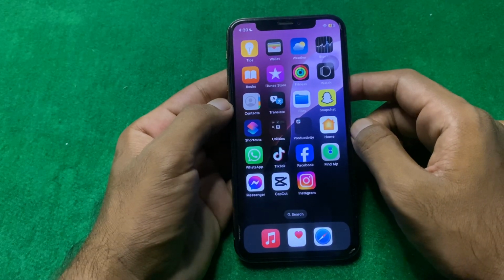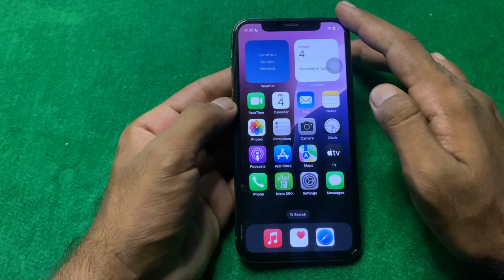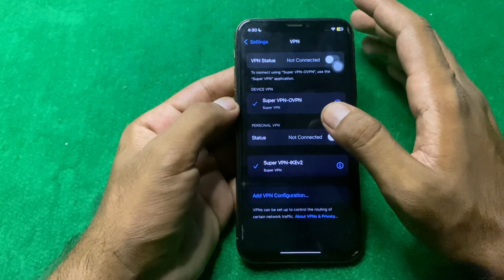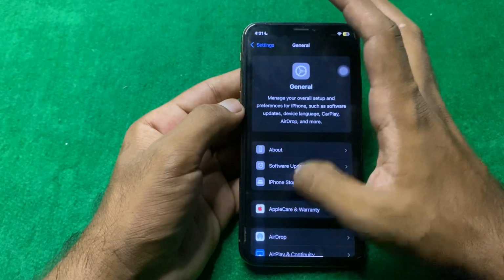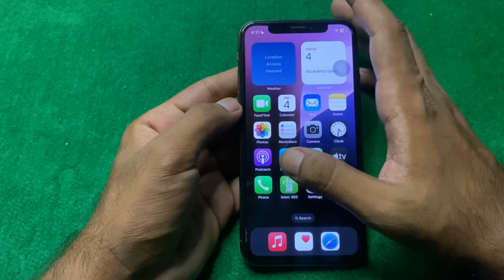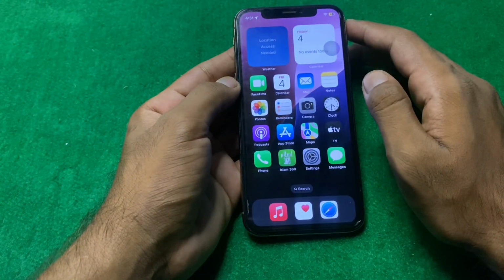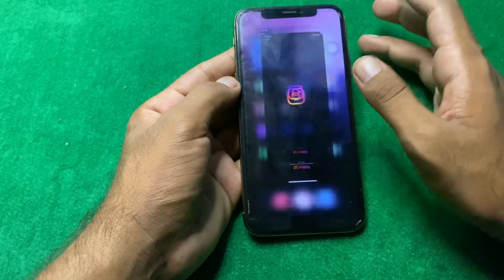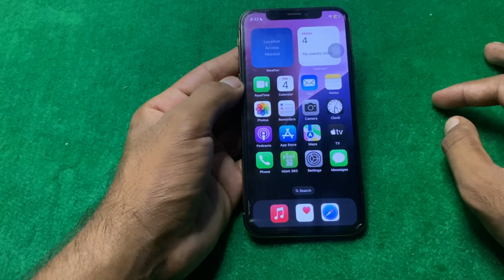How to Fix Incorrect Password on Instagram | 2024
Hi everyone in this video you will learn how to fix incorrect password on instagram